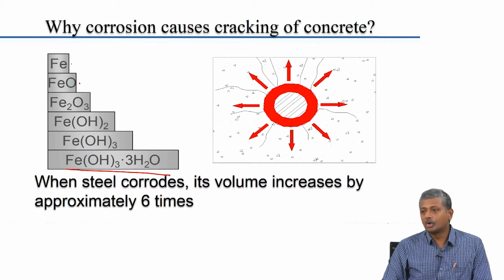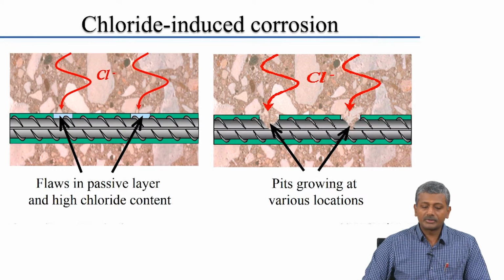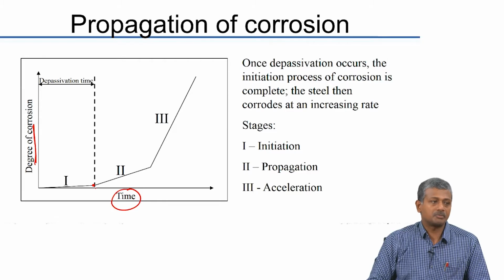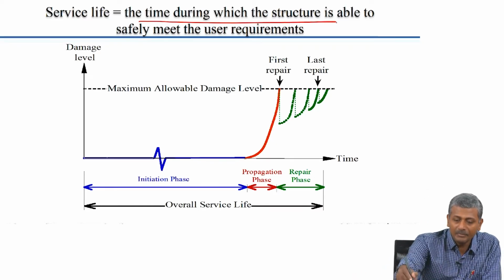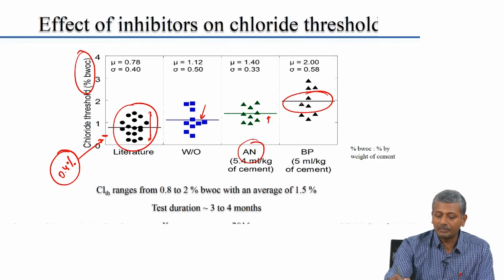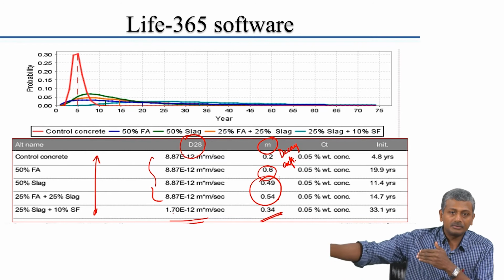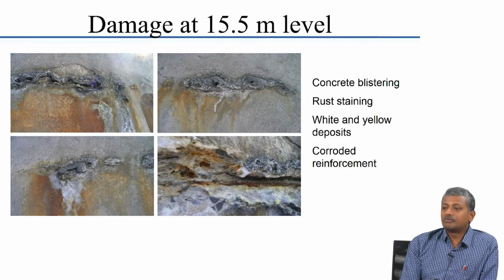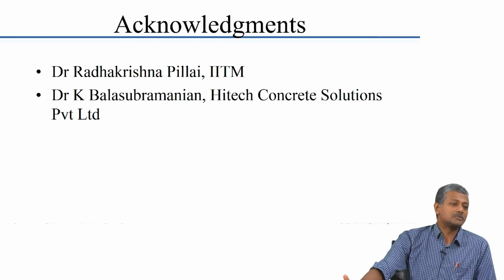#43 Durability Issues in Concrete | Part 5 | Advanced Concrete Technology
This lecture examines corrosion, a major durability issue in concrete, focusing on the electrochemical processes involved. We'll discuss the formation of anodic sites on the steel surface and how carbonation can lead to depassivation and initiate corrosion. The lecture will highlight the role of pH, moisture, and concrete resistivity in influencing the corrosion process. We'll explore the concept of passivation time and its relationship to cover depth and steel quality. We'll also discuss service life models, emphasizing the importance of considering material properties, environmental exposure, and chloride threshold. The lecture will introduce Life-365, a service life design software, and explain how it helps predict concrete service life under various conditions.